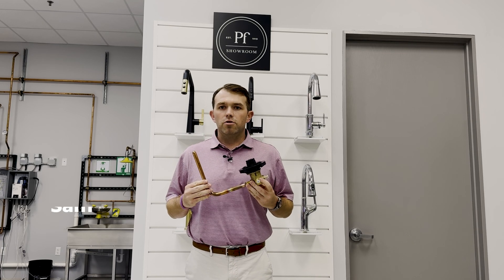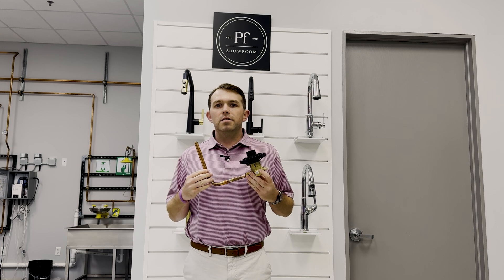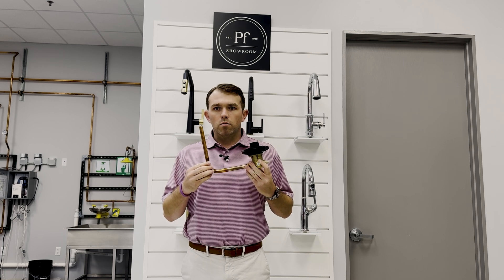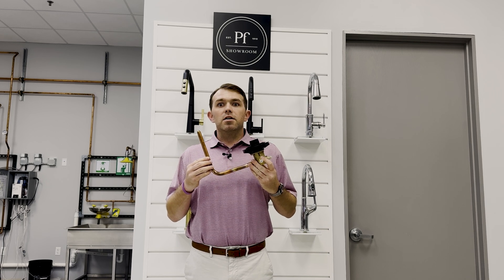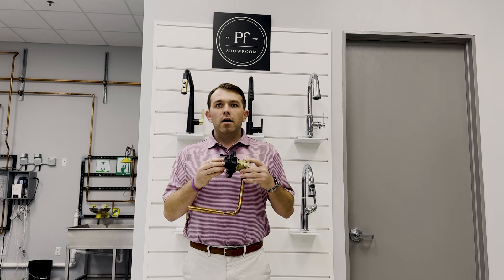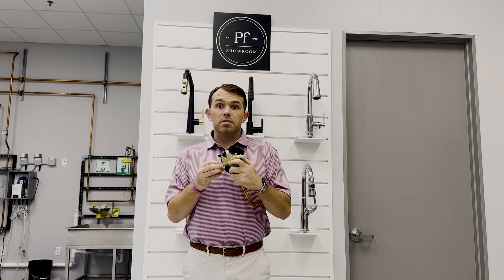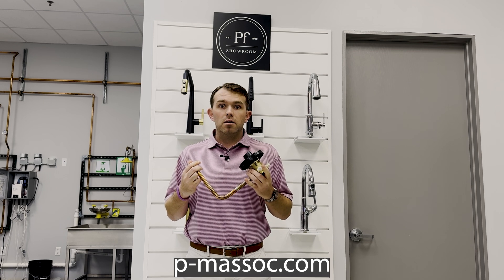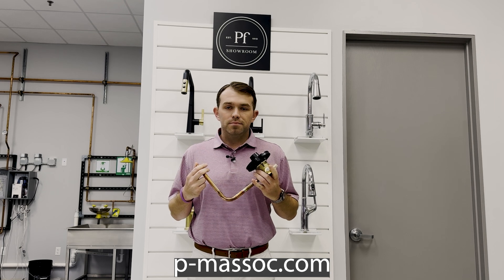On Tuesdays We Train | Pfister 0X8 Valve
Join P-M & Associates every Tuesday as we share training and education on products offered from our manufacturing partners.